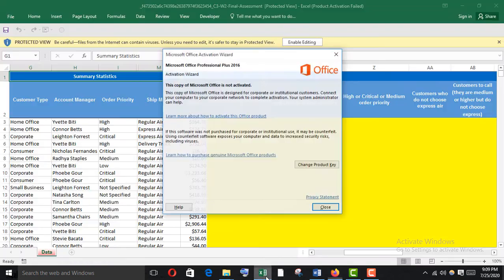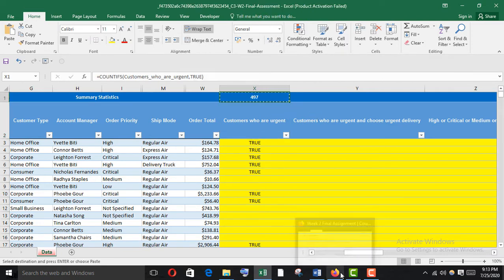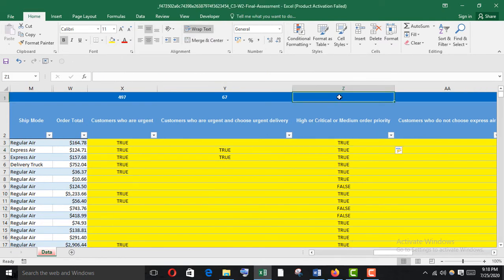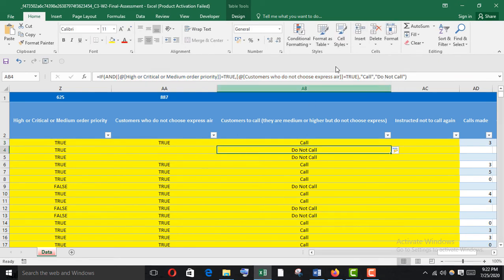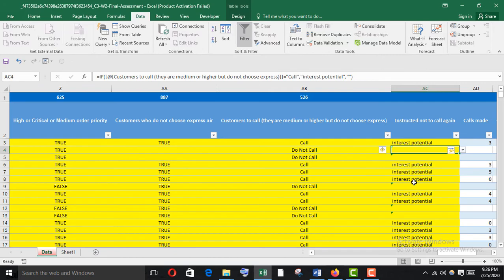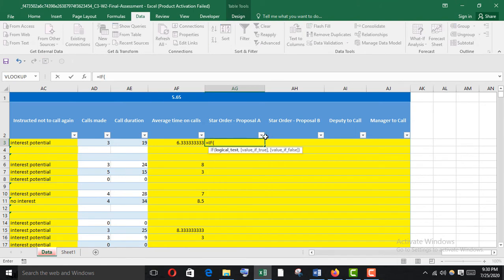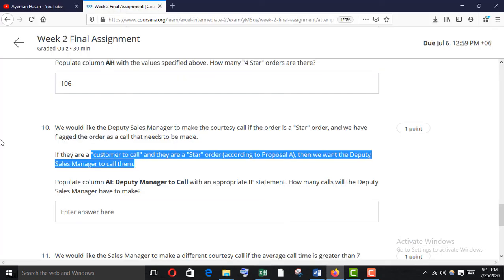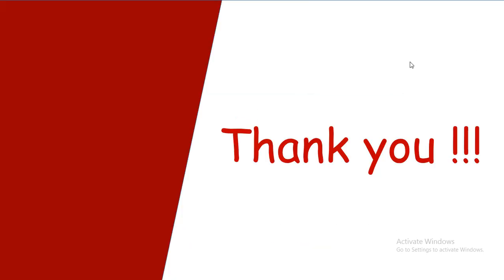Excel Skills for Business: Intermediate 2 - w2 ǀǀ Final assessment ǀǀ Macquarie University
Offered By: Macquarie University
Available At: Coursera

After successfully completed week 2 of this course you will be able to -

- Explain the use of Date and Text functions in Excel
- Understand how to work with Nested functions
- Use Date functions to extract additional business intelligence

- Use Text functions to combine or split text strings

Formulas (AG3, AH3, AJ3 READ CAREFULLY):

x4 =IF(OR(I4="High",I4="critical",M4="express air"),TRUE,"")
x1 =COUNTIFS(Customers_who_are_urgent,TRUE)
y3 =IF(AND(OR(I4="high",I4="critical"),M4="express air"),TRUE,"")
y1 =COUNTIFS(Customers_who_are_urgent_and_choose_urgent_delivery,TRUE)
z3 =OR(I4="medium",I4="High",I4="critical")
z1 =COUNTIFS(High_or_Critical_or_Medium_order_priority,TRUE)
AA3 =IF(NOT(M4="express air"),TRUE,"")
AA1 =COUNTIFS(Customers_who_do_not_choose_express_air,TRUE)
AB3 =IF(AND(Z4=TRUE,AA4=TRUE),"call","do not call")
AB1 =COUNTIFS(Customers_to_call__they_are_medium_or_higher_but_do_not_choose_express,"call")
AC3 =IF(AB4="call","interest potential","")
AC1 =COUNTIFS(Instructed_not_to_call_again,"interest potential")
AF3 =IFERROR([@[Call duration]]/[@[Calls made]],"")
AF1 =AVERAGE(Average_time_on_calls)
AG3 =IF([@[Order Total]](USE A GREATER THAN SIGN HERE)1000,"star","")
AG1 =COUNTIFS(Star_Order___Proposal_A,"star")
AH3 =IF(W4(USE A GREATER THAN SIGN HERE)1000,"5 star",IF(W4(USE A GREATER THAN SIGN HERE)500,"4 star",""))
AH1 =COUNTIFS(Star_Order___Proposal_B,"4 star")
AI3 =IF(AND([@[Customers to call (they are medium or higher but do not choose express)]]="call",[@[Star Order - Proposal A]]="star"),"call","")
AI1 =COUNTIFS(Deputy_to_Call,"call")
AJ3 =IF(AND(Average_time_on_calls(USE A GREATER THAN SIGN HERE)7,Average_time_on_calls(USE A LESS THAN GREATER THAN SIGN HERE)"",OR(Star_Order___Proposal_B="4 Star",Star_Order___Proposal_B="5 Star")),"call","")
AJ1 =COUNTIFS(Manager_to_Call,"call")